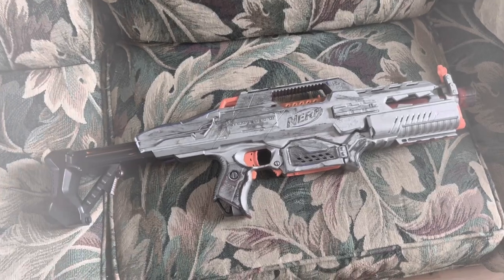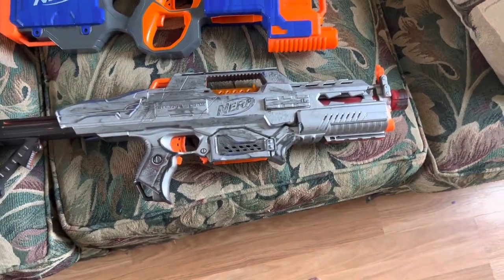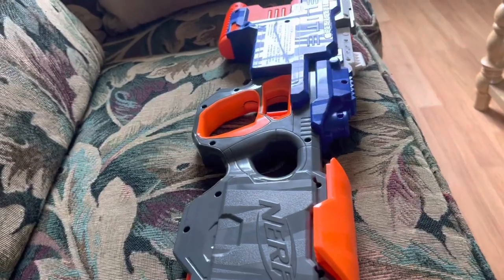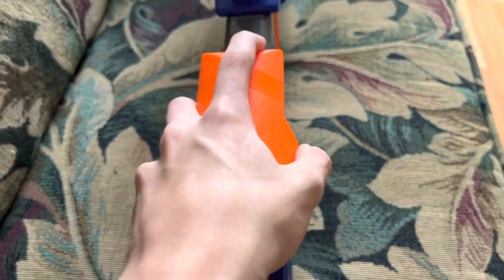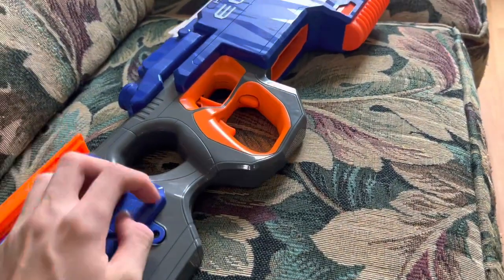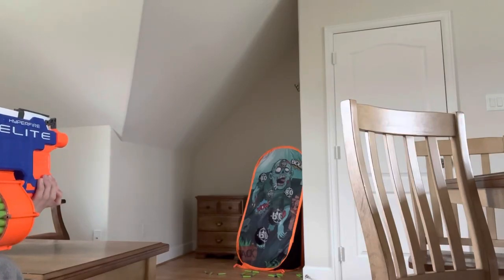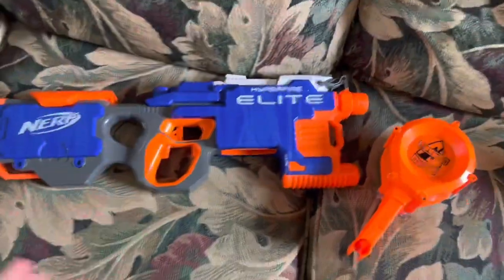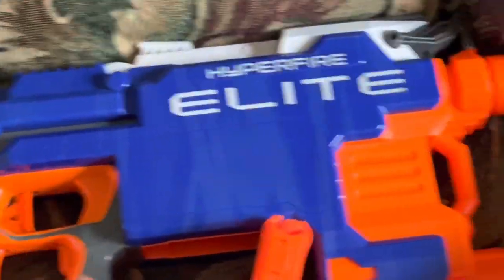The Nerf Hyperfire could have been the best full-auto dart blaster